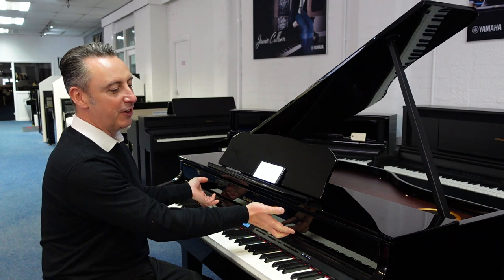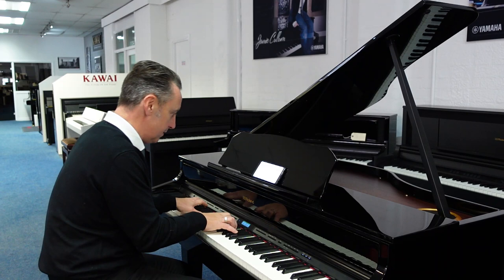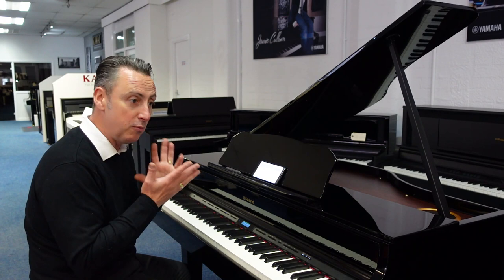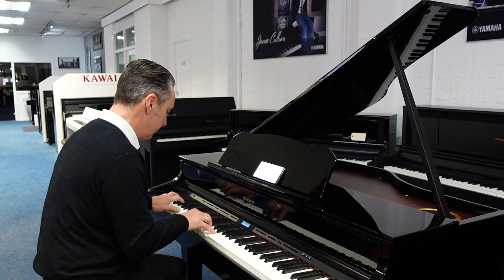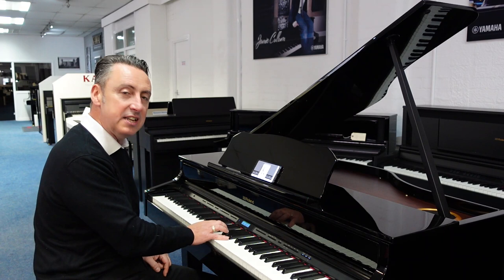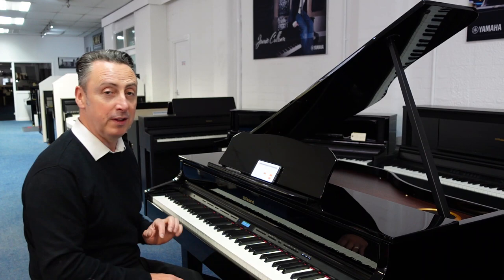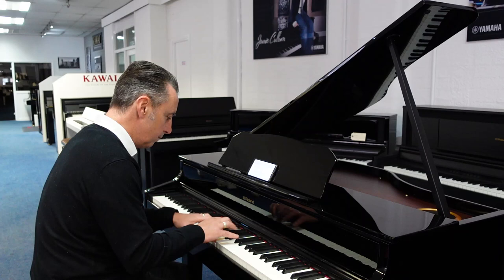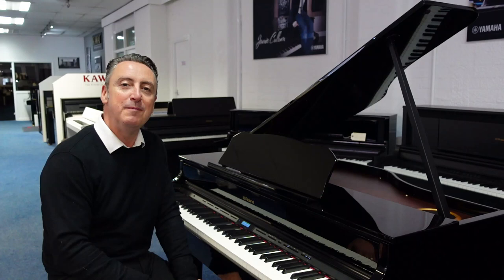Roland GP607 Digital Piano Demonstration & Review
Here we have Graham Blackledge demonstrating & reviewing the Roland GP607 digital piano.

The Roland GP-607 digital piano is a beautiful piece of furniture and a great piano to play. The compact grand piano design give it a sophisticated look, and with the addition of having a soundboard with speakers built in, it offers you  a high quality sound. The key action is nice a responsive using the PHA50 key action with wooden keys and a great grip on the key. There are hundreds of sounds to choose from and when you connect it to the Roland Piano Partner2 app (can be Android or Apple IOS) you get a great selection of features, such as a song player with music on your device screen, rhythms & accompaniments, ear testing, song player, recording, Bluetooth Audio and MIDI and much more. I think the Roland GP607 piano looks great, plays well and has amazing features  making it excellent value for money.